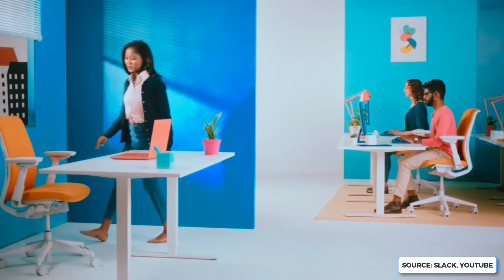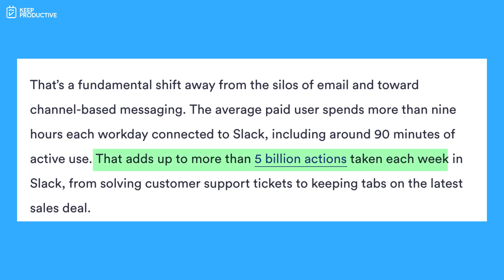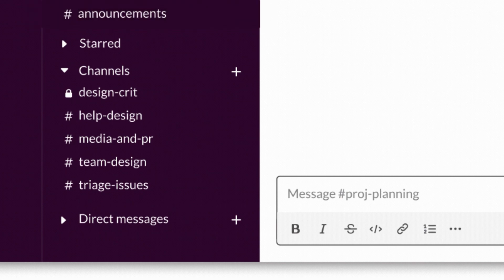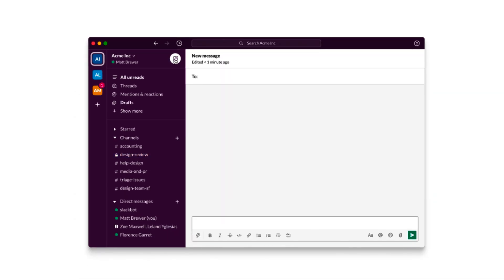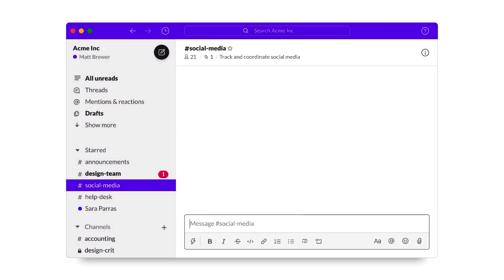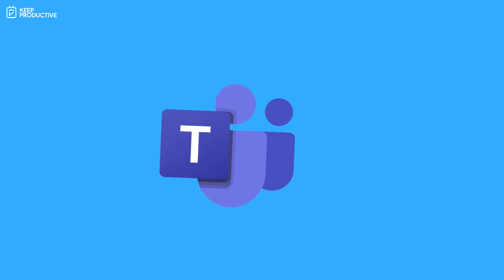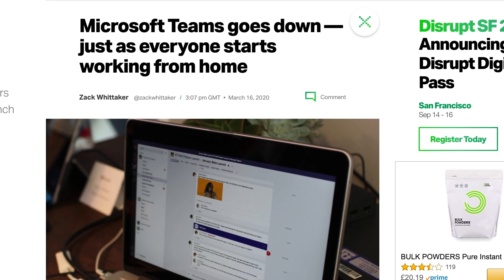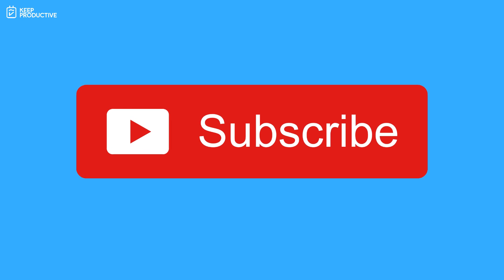Slack introduces New Design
Stop doing busywork! Try Bento Focus Find the best productivity tools with our Slack's biggest redesign since 2013 comes at an important time, as they increase by 7,000 customers in 7 weeks during this remote work boom. Whilst Microsoft Teams adds 12 million users to reach 44 million users worldwide.

⛳ OUR GOAL

💸 MAKING MONEY

🎼 MUSIC USED

🌐 RELEVANT HASHTAGS